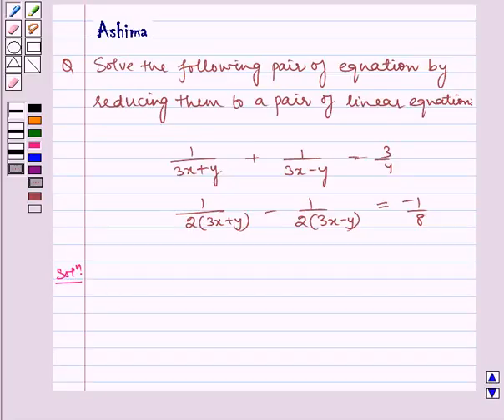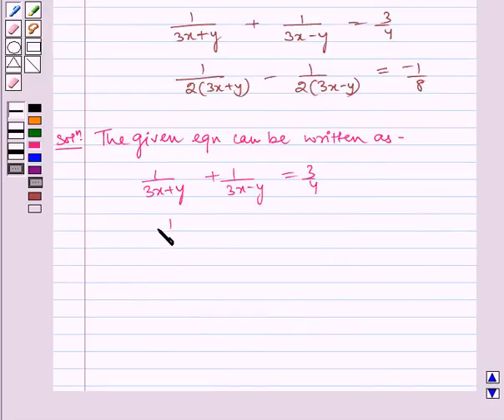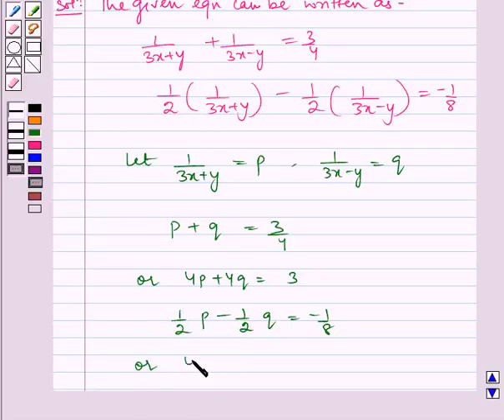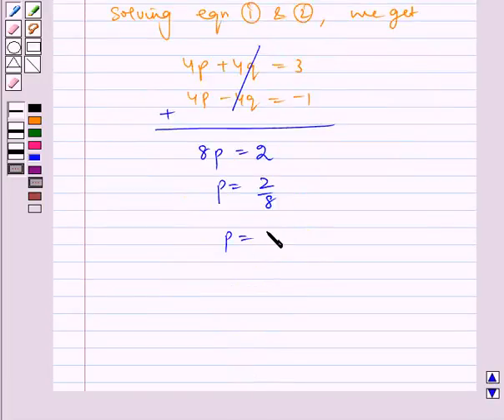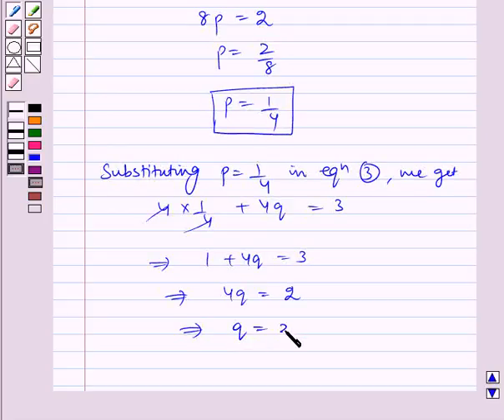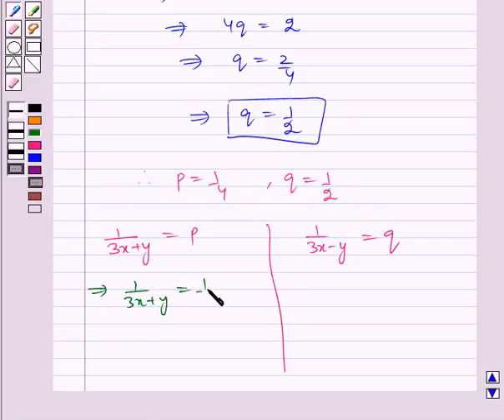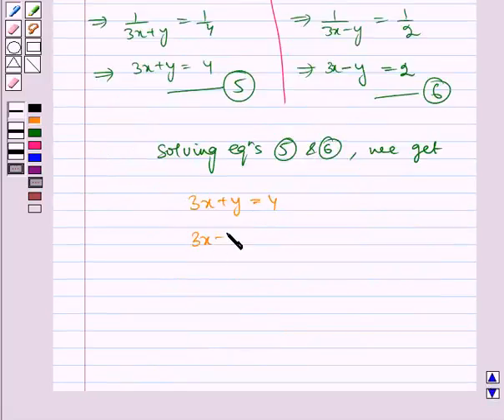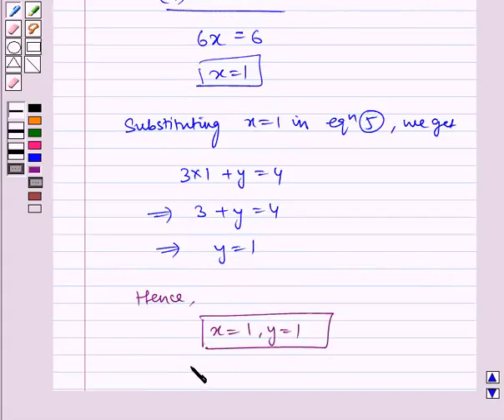Maths X NCERT 2007 3 3 6 1viii